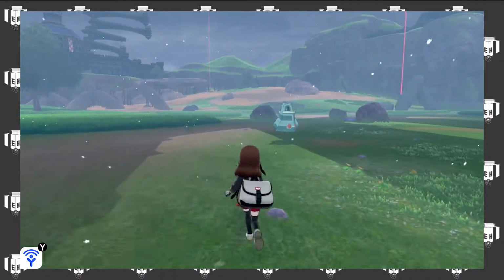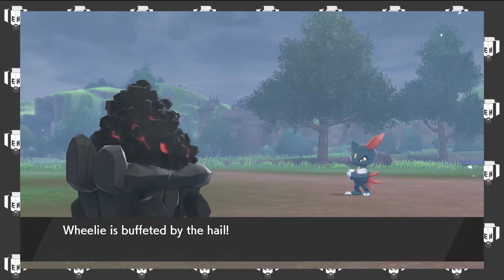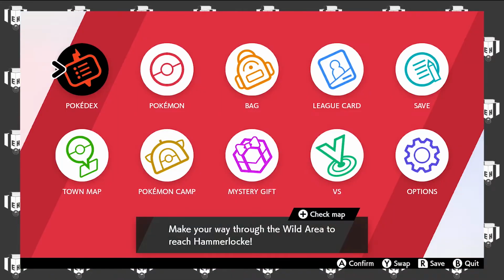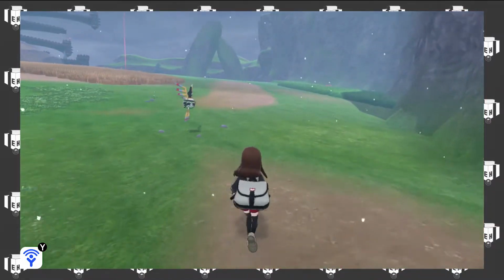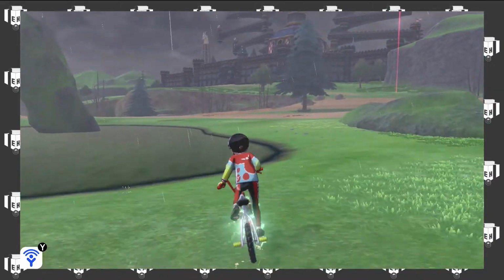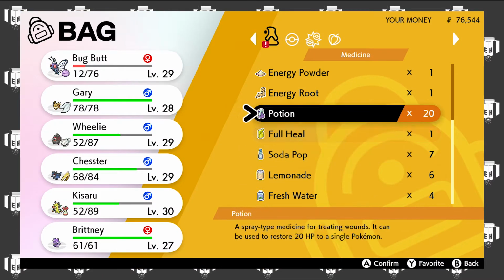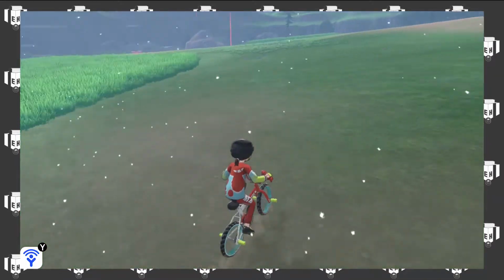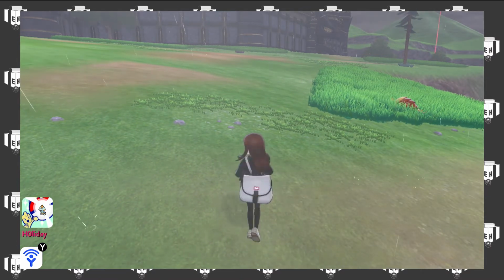Pokemon Sword Blind Nuzlocke - Ep. 30 - Gathering the Ingredients - EHG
This looks like a good spot.